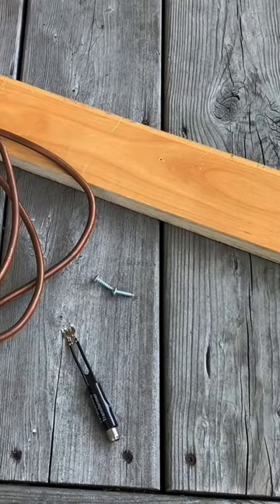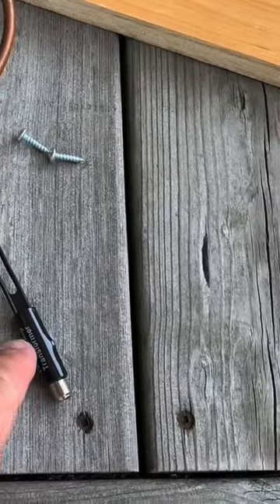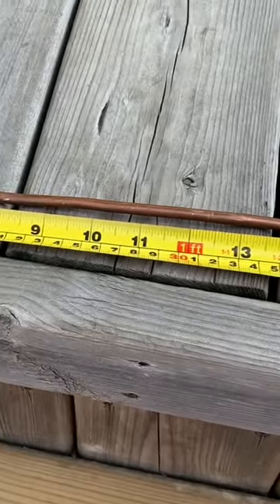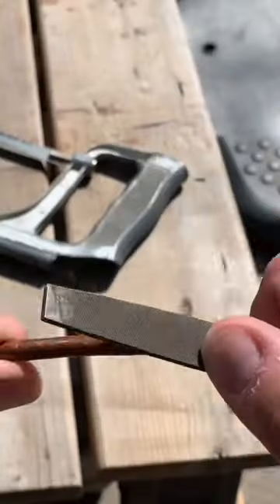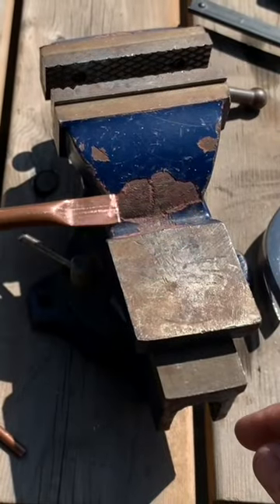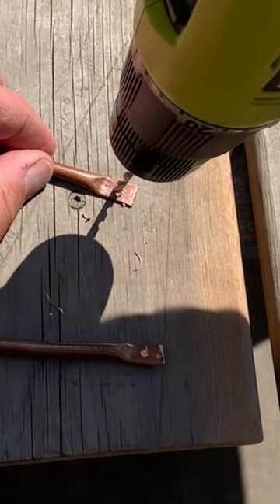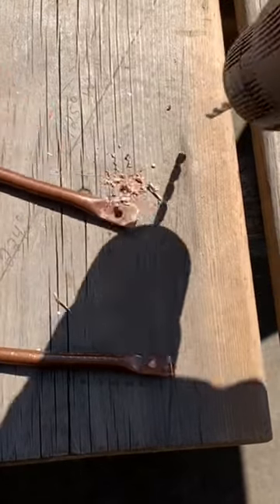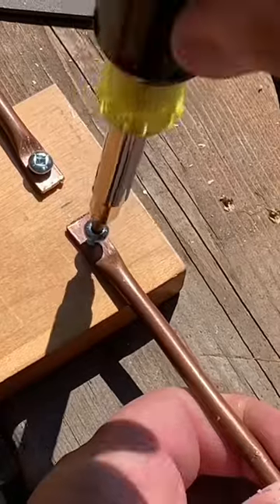How To Make a Simple Homemade Dipole TV Antenna to get FREE OTA TV channels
How To Make a Simple Easy Homemade Television Antenna - get free OTA TV Channels. A quick tutorial on makeing a simple dipole TV antenna. You can use scrap copper tubing, copper wire, or even coat hanger wire. Besides the wire, you need 2 screws, a board, and a matching 75 ohm transformer, commonly available at hardware stores.

Dipole antenna calculator; simply enter the channel frequency from the above table.